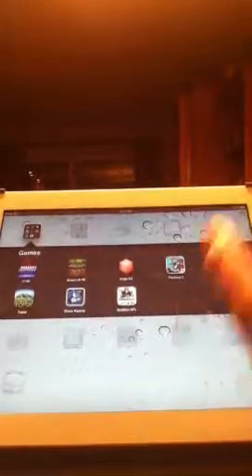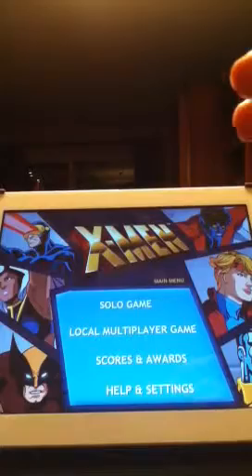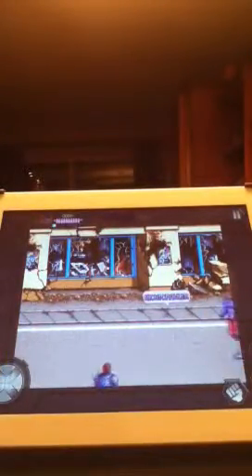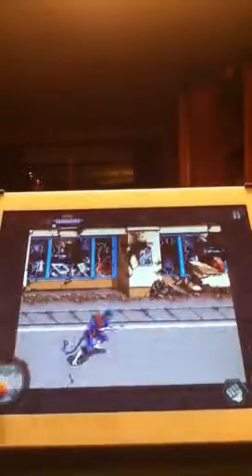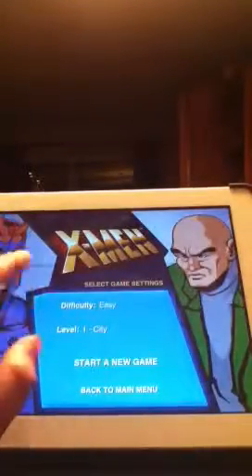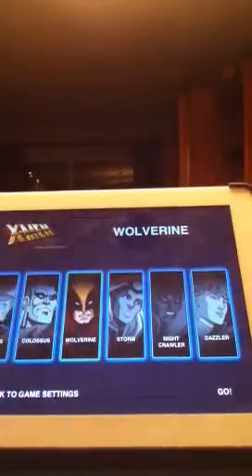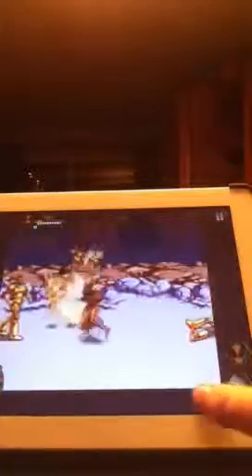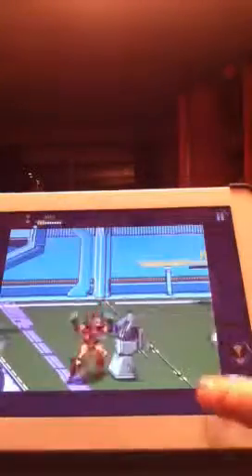Xmen app review